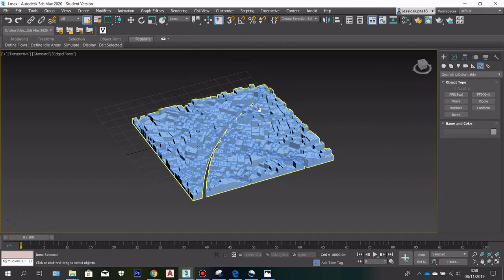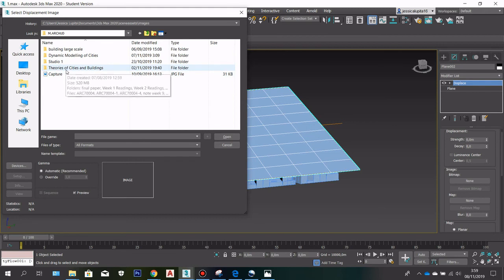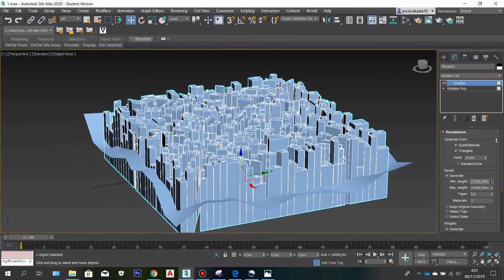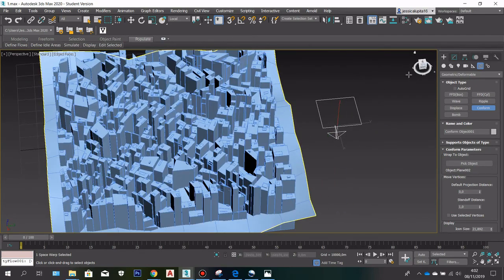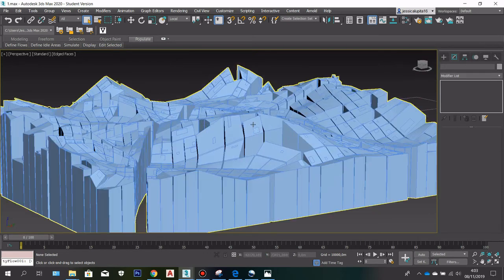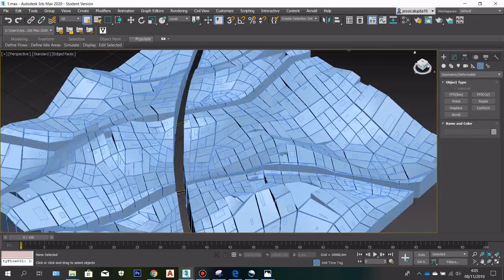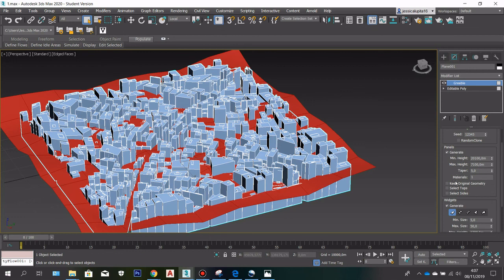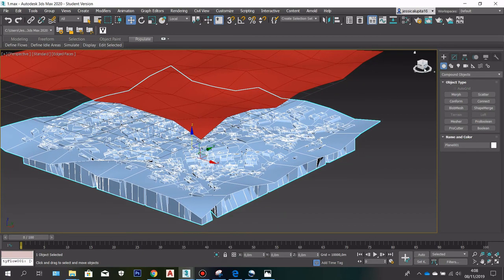How to use Geometric/Deformable CONFORM and Height Map DISPLACE on Greeble City Model